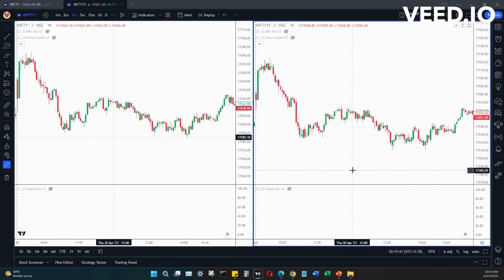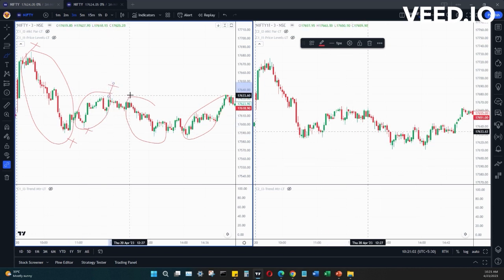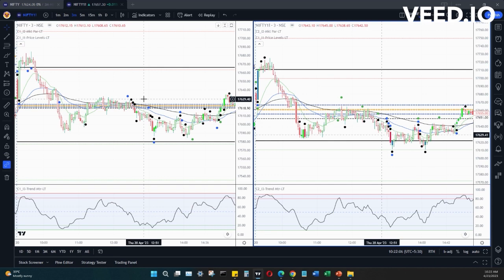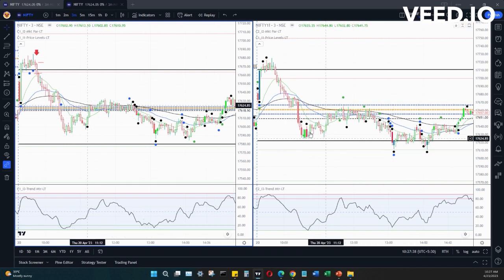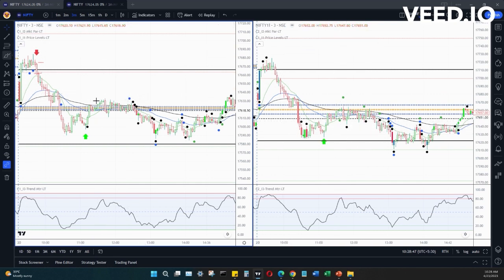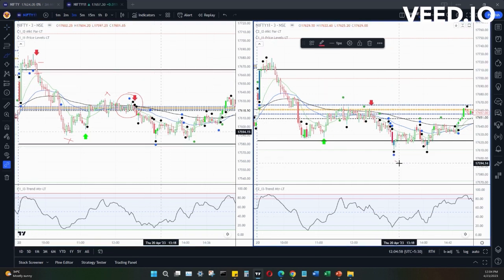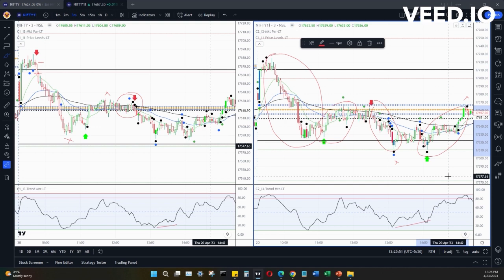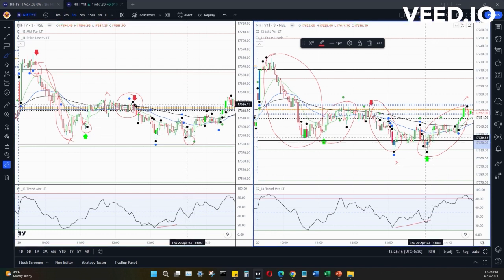Nifty Chart Analysis April 20th, 2023, using Triple Threat Intraday Strategy